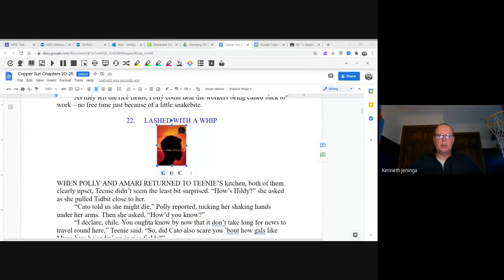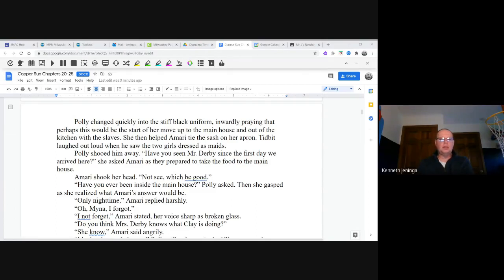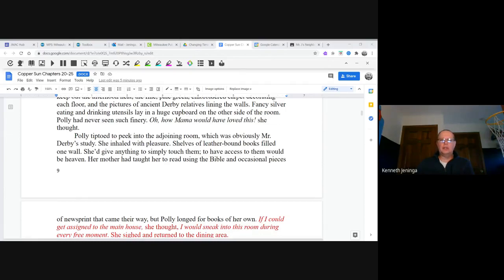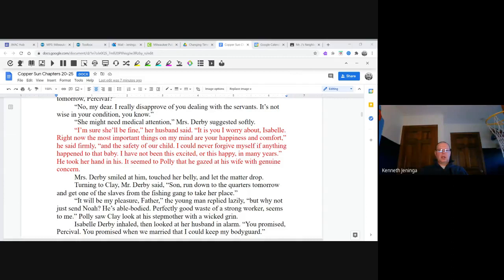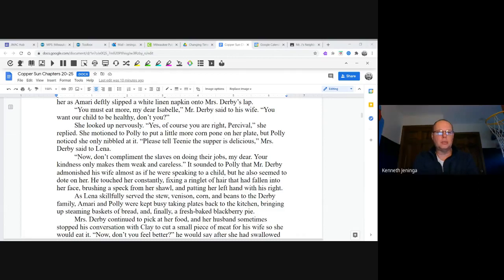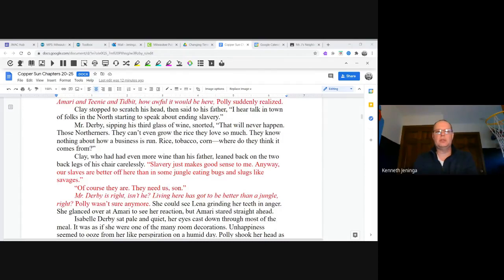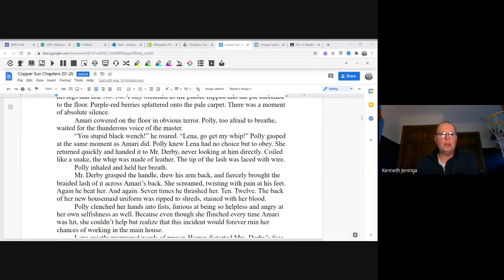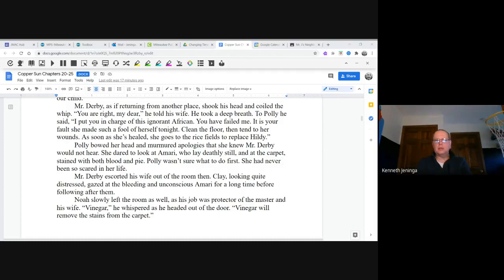Copper Sun Chapter 22